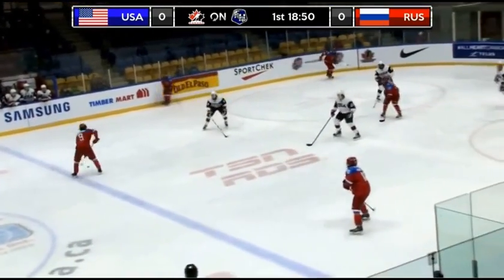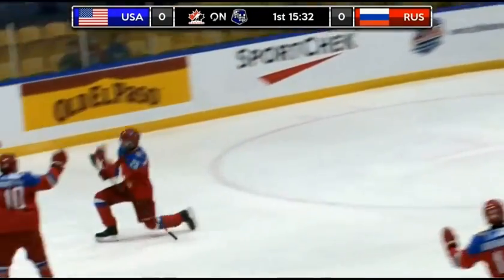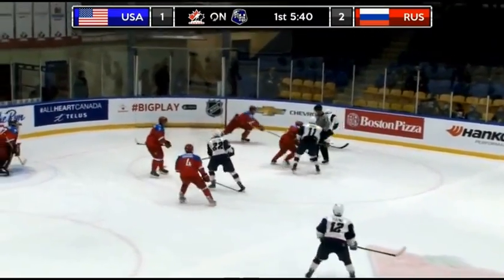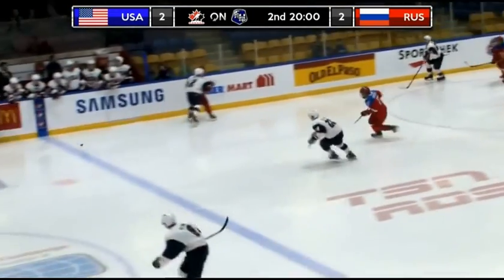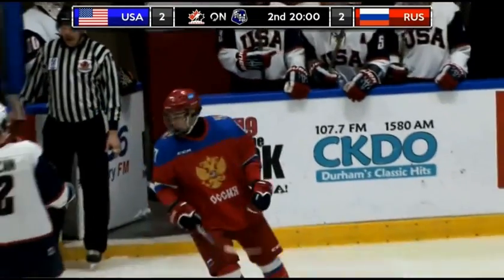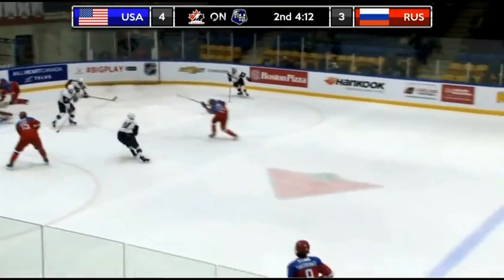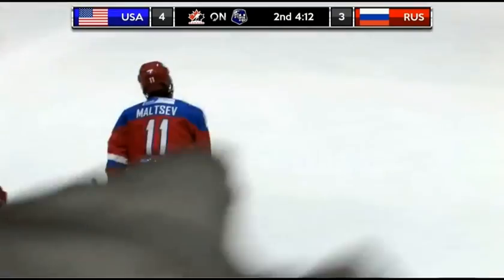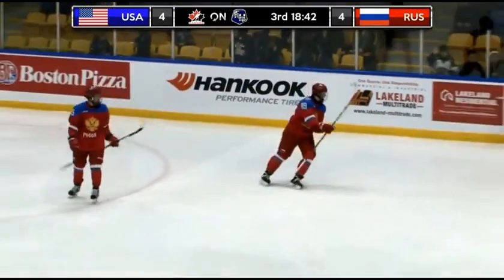США 4-7 Россия | Мировой Кубок Вызова | U-18 | Обзор матча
ХОККЕЙНЫЕ ОБЗОРЫ